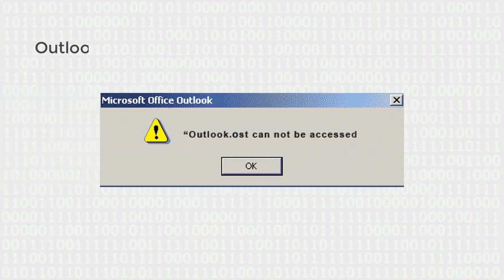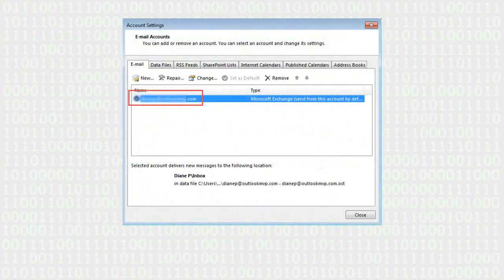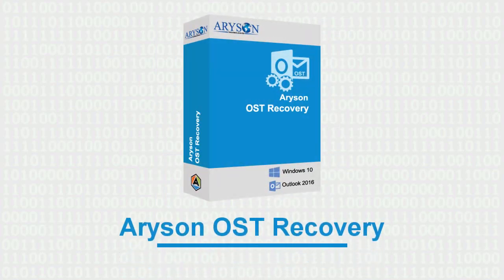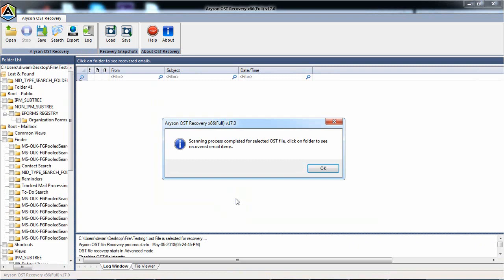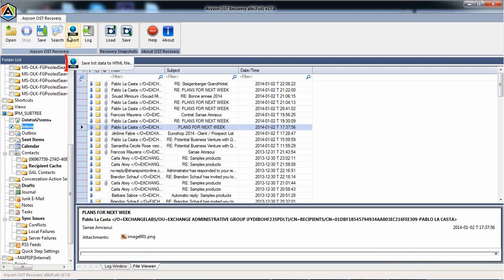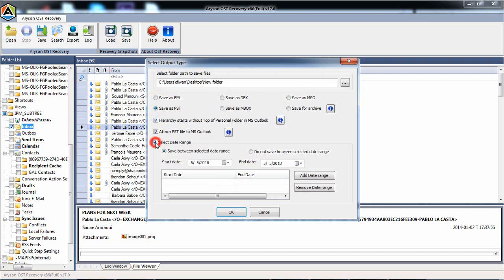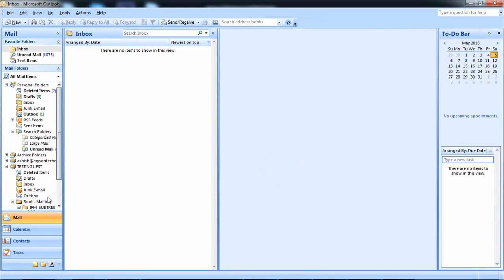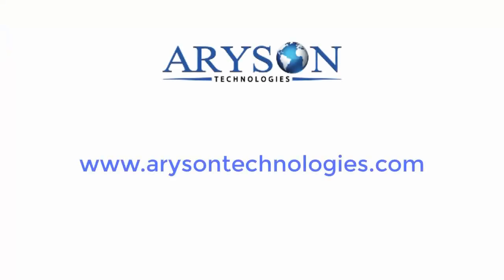How to fix OST File is in use and Cannot be Accessed in Outlook 2016, 2013, 2010 & 2007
Here is the solution to fix OST File is in use and Cannot be Accessed in Outlook 2016, 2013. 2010 & 2007 error when Outlook user does not access emails of OST file in any version.

When fails Scanost.exe then try OST Recovery software.